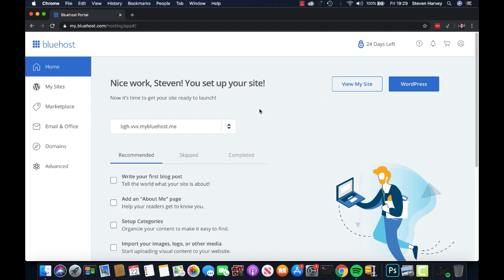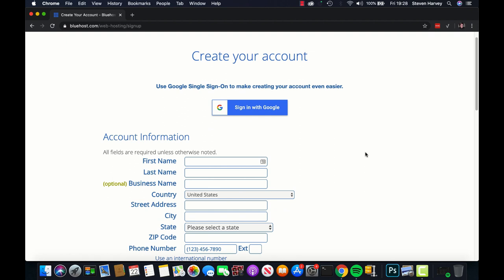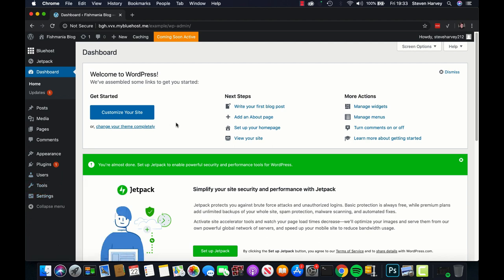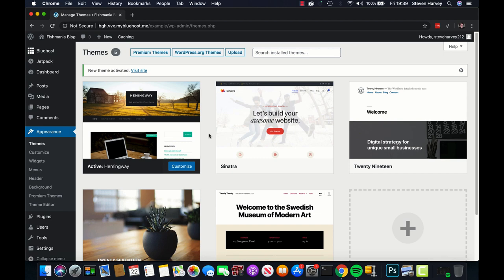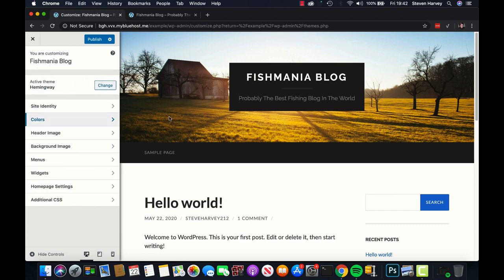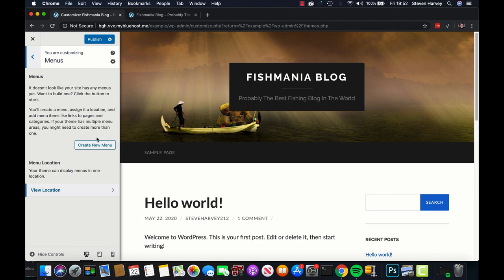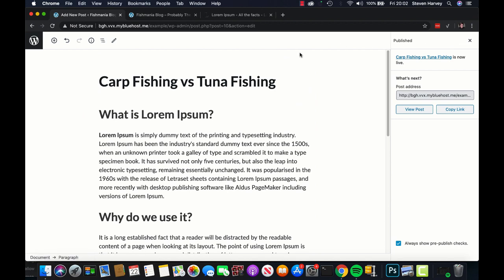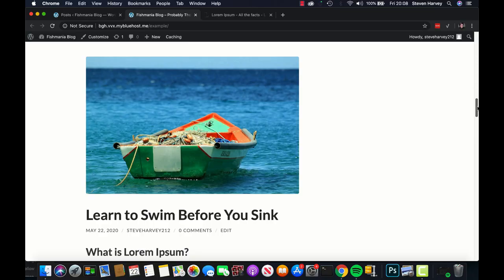How To Build A Wordpress Site From Scratch 2020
This tutorial shows you how to build a wordpress site from scratch (2020). Inside I will be taking you step by step showing you how to build your wordpress website for beginners. This is aimed at non-technical people and those new to blogging. Tired of your theme not looking like the thumbnail? Think of this as a how to build a blog for dummies guide.

✅ Get FREE LIFETIME access to my #1 recommended tool: Funnel Builder, Memberships, Websites & Domains ALL IN ONE (BETTER than ClickFunnels)

If you need hosting for your blog then the best and most cost effective solution in my opinion is Bluehost (which you can get discounted through the link below).

Wordpress blog tutorial for beginners 2020: Blogging is one one of the best and most fun ways to make money online, and the best platform to do this on is Wordpress. Contrary to belief, you really don’t need a paid theme to be successful with blogging. In fact some of the best themes I have used in the past were all free.

In this video I will be covering how to log into your wordpress site inside your hosting, how to pick a great looking free theme, how to customize your header and footer, how to add blog posts and pages to your site, and how to configure your menus/widgets and plugins.

So join me as I show you how to build a wordpress blog step step by step.